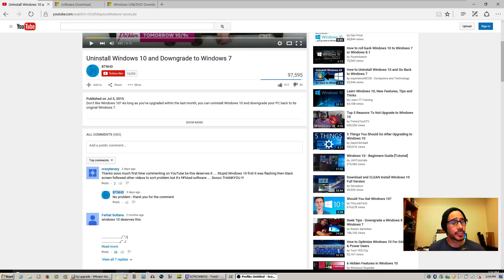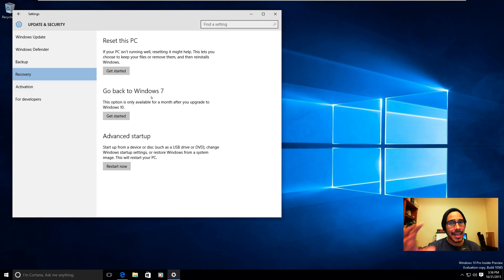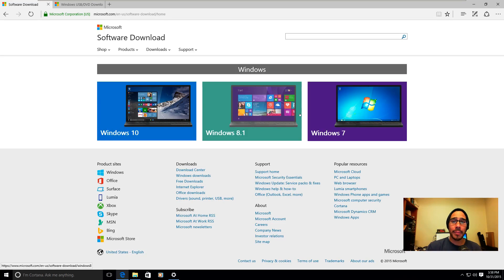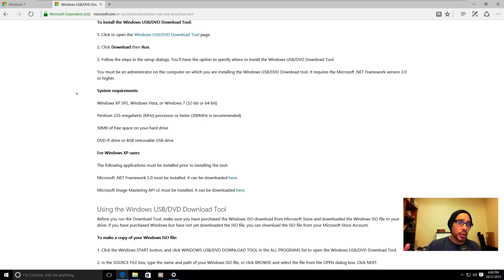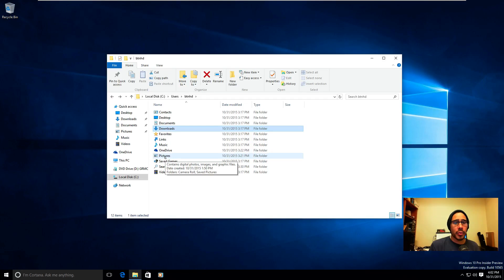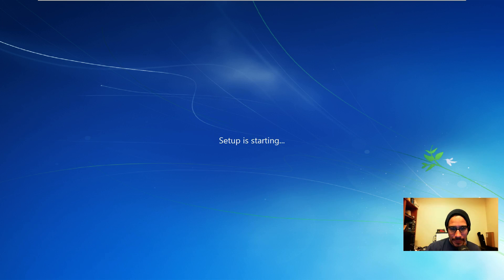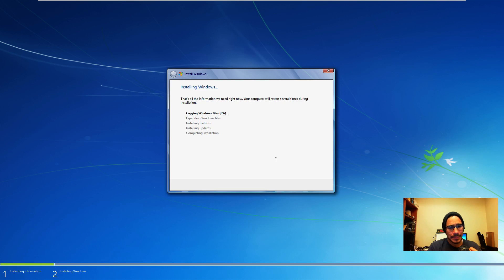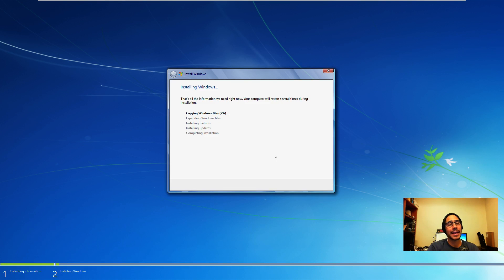[LIVE] How To Downgrade If Windows 10 Doesn't Give You The Option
Going live with this one and breaking it down on how to downgrade Windows 10 if Microsoft doesn't give you the option.